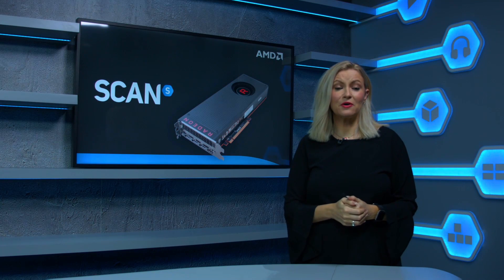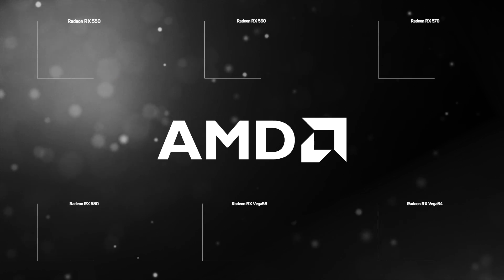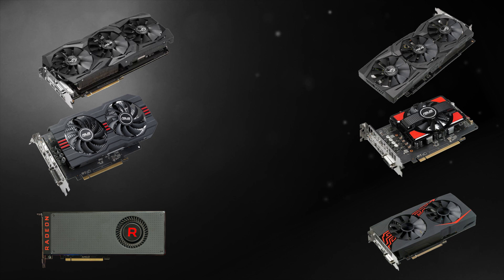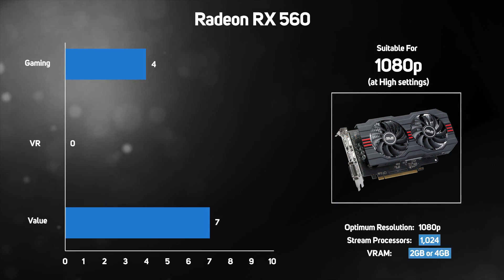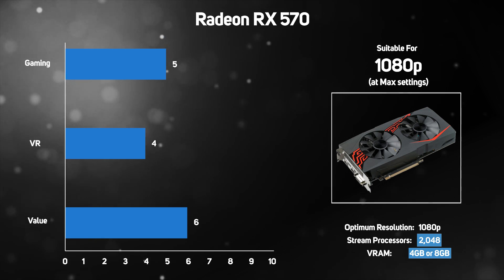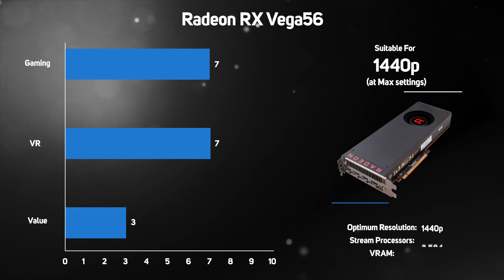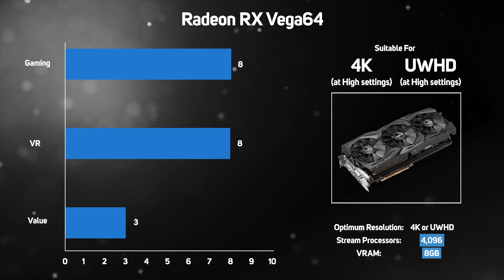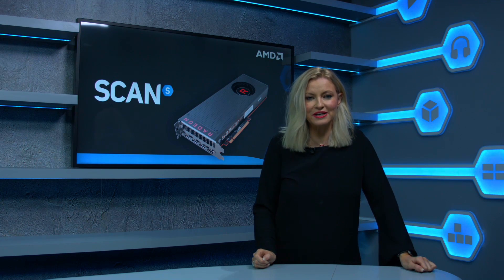AMD Graphics Card buyers guide September 2018 - Which GPU is right for you?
Nikki takes a look at AMD's current graphics card line up to help you decide which one is right for you. the current AMD product line is labeled as the RX5xx and Vega series, starting at the RX550 and working its way up to the Vega 56 and 64. Tell us what you are running in the comments!